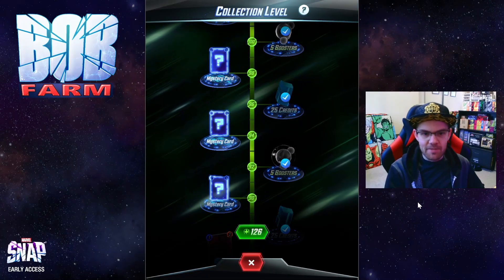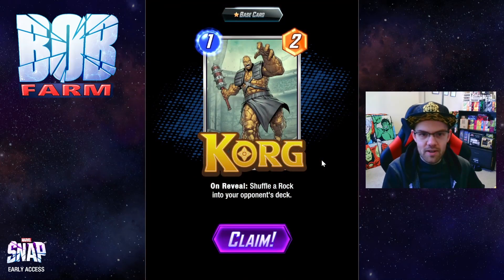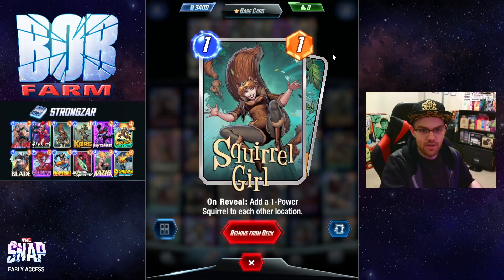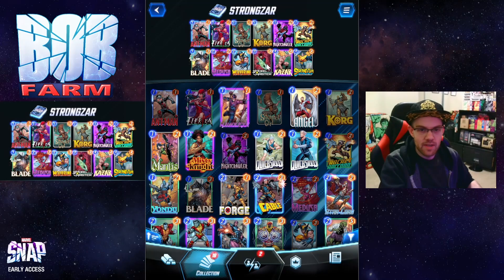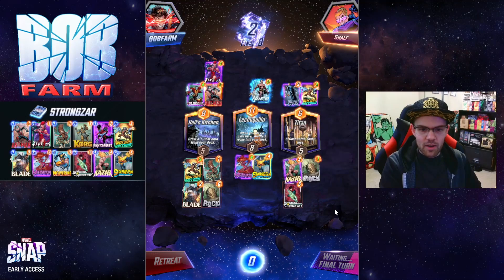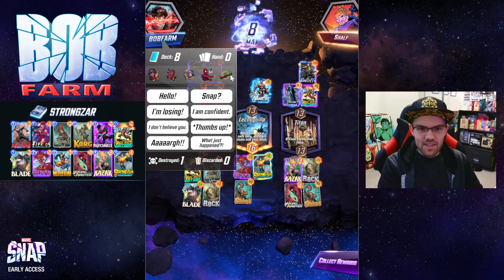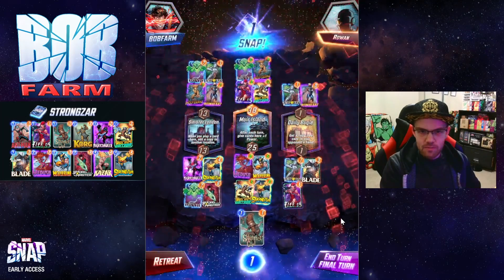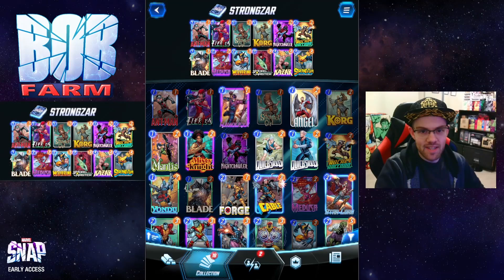Flexing with Strong Guy! Building with Pool 1 Mystery Cards - Marvel Snap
This video features an overview and gameplay for a Strong Guy aggro deck to get you started in Marvel Snap. This deck was built using the next 10 Mystery Cards I unlocked in the beginning of the video. I hope you find this video helpful!

00:00 Mystery card openings
03:22 Deck Overview
05:42 Game 1
10:21 Game 2
14:44 Game 3
19:10 Outro